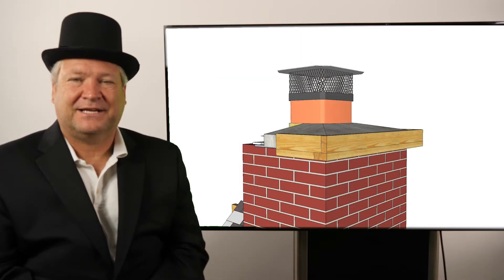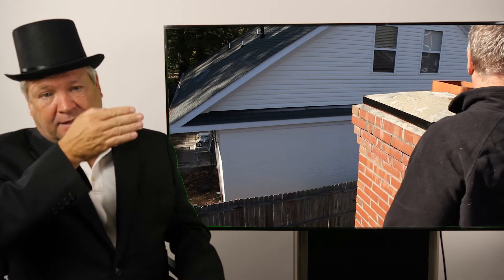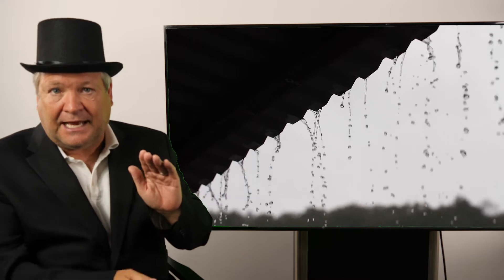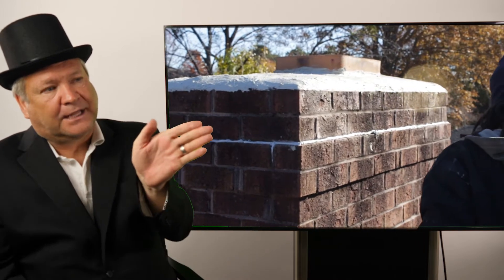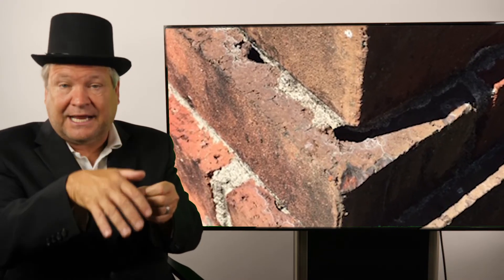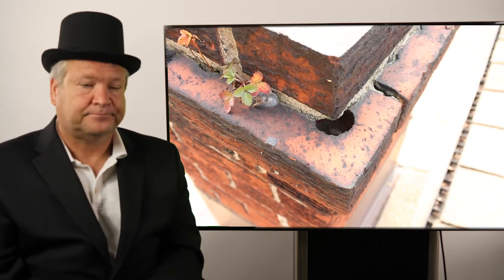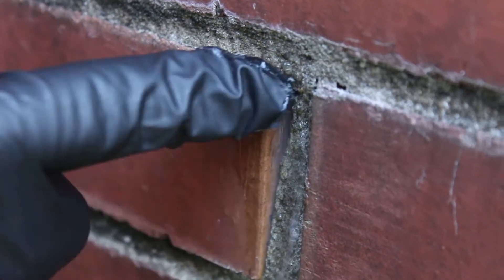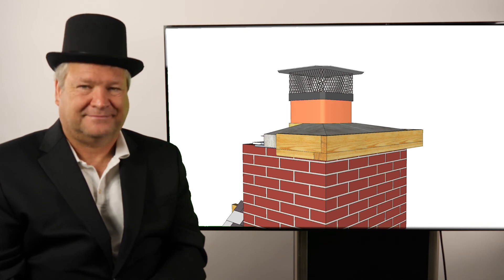Chimneys Explained #05 - Drip Edges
Drip edges help prevent water from cascading down your chimney which can water damage the brick and joints. You can visit our company website for A Step in Time Chimney Sweeps and for training you can visit Chimney Sweep University and for our company engineering services you can go or for nationwide list of structural engineers you can go